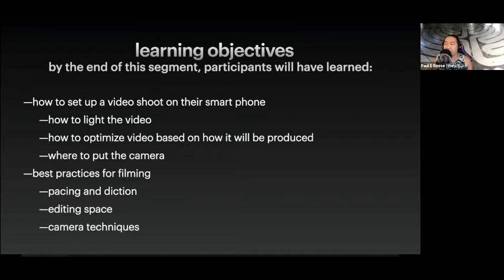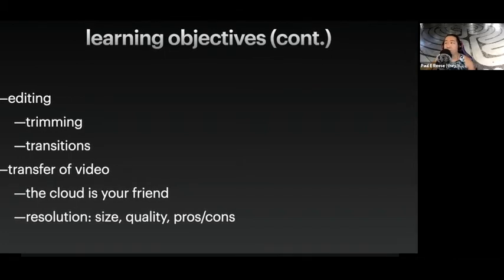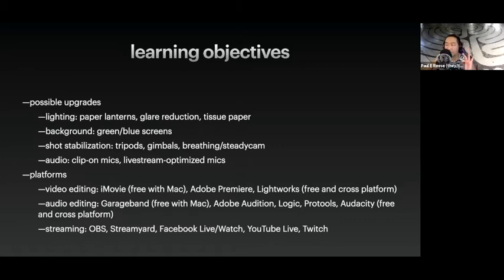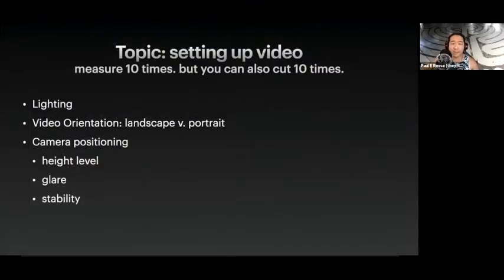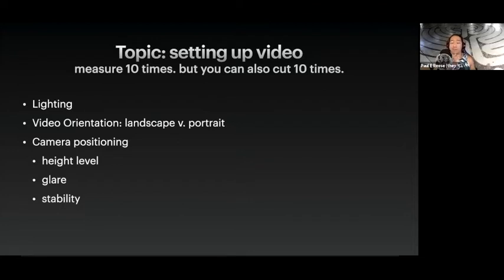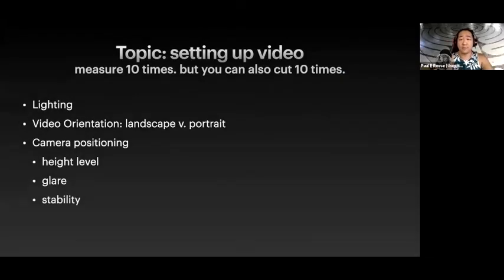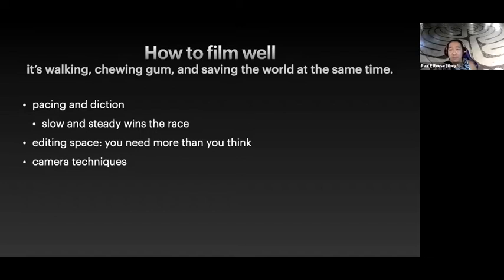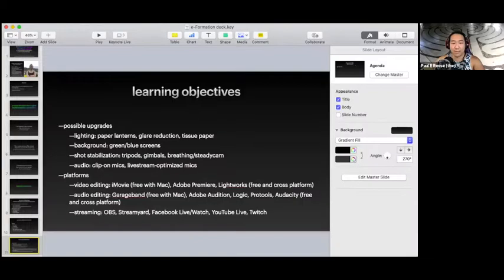eFormation 101: Best Practices for Film and Audio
As part of the eFormation 101 presentations, Paul E. Reese walks through how lay and ordained leaders can be more familiar with the basics of creating video, simple upgrades on equipment, and the most important things to consider while creating and editing video and audio.

Find out more about the Lifelong Learning Department at Virginia Theological Seminary and how we support and equip ministry leaders